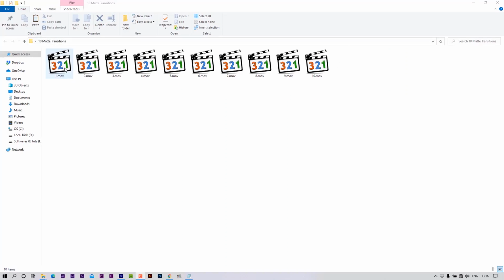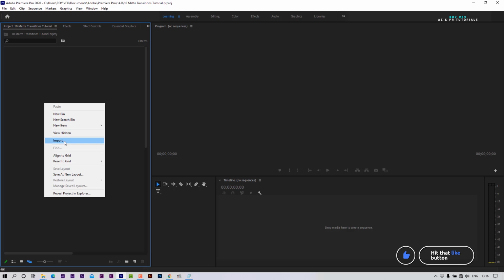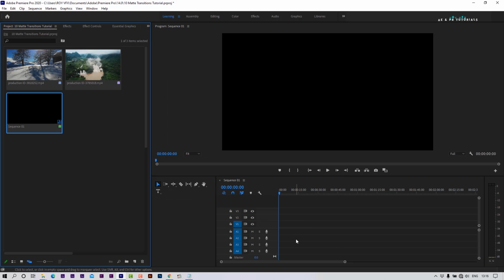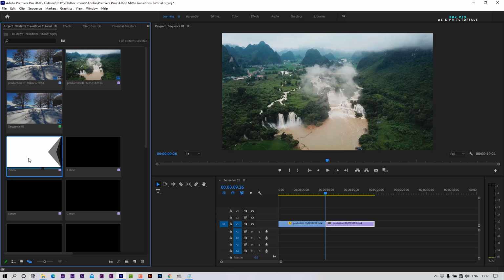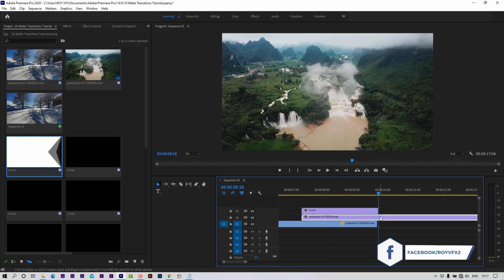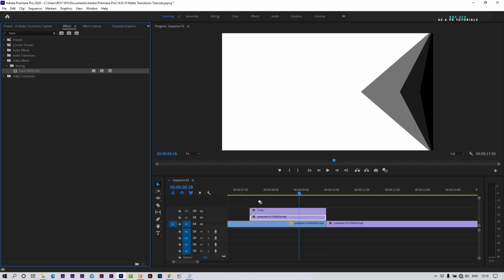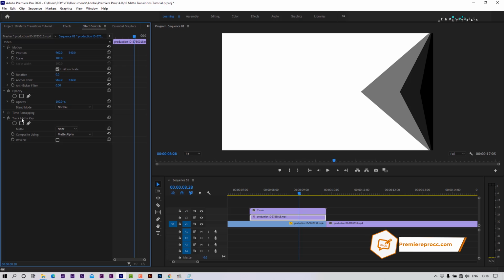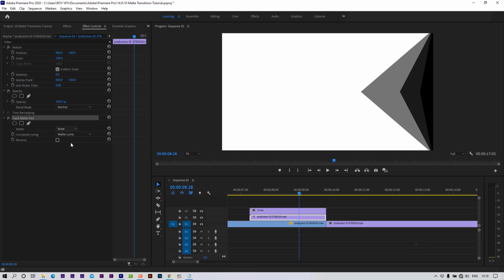10 Free Matte Transitions for Adobe Premiere Pro.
10 Free Matte Transitions for Adobe Premiere Pro.